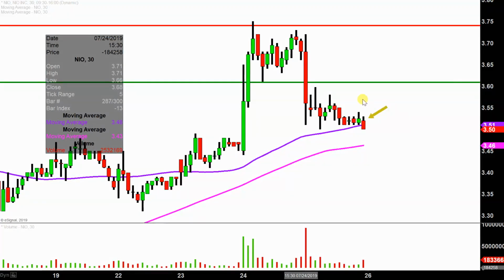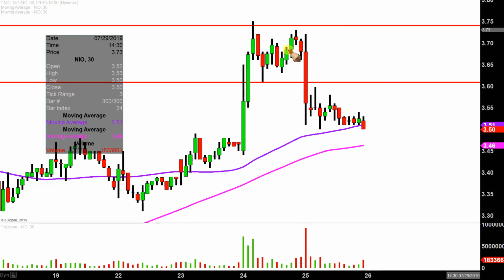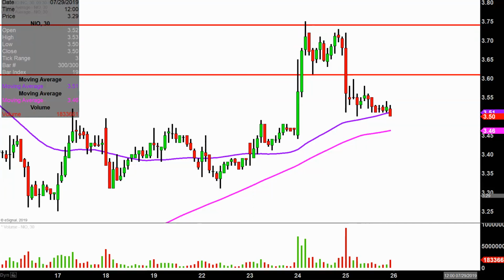NIO Inc. - NIO Stock Chart Technical Analysis for 07-25-2019